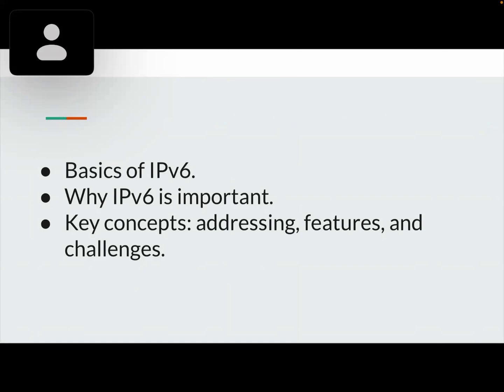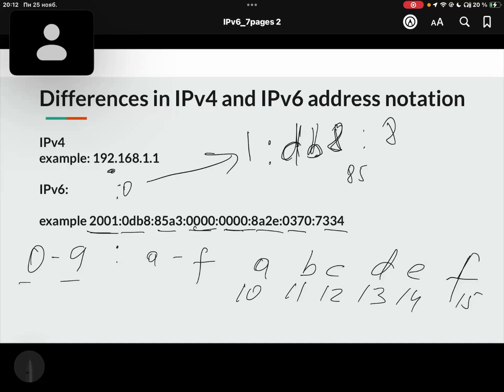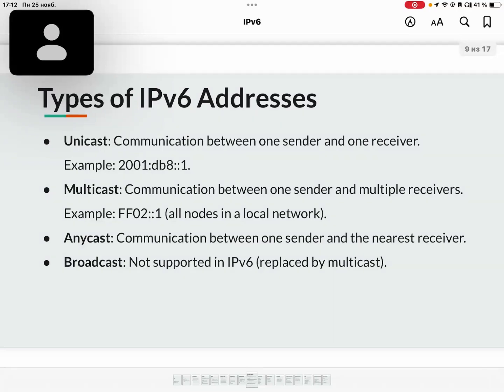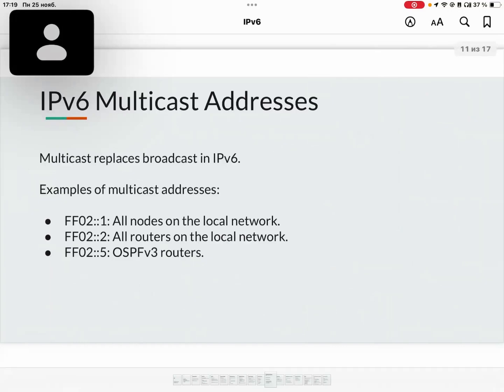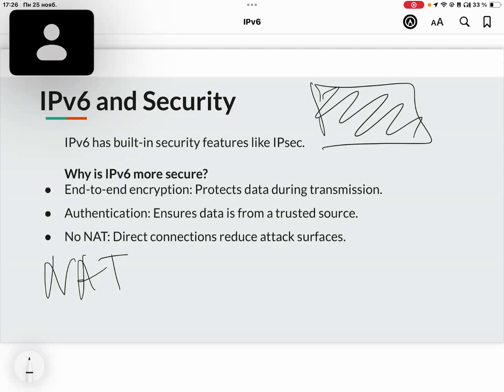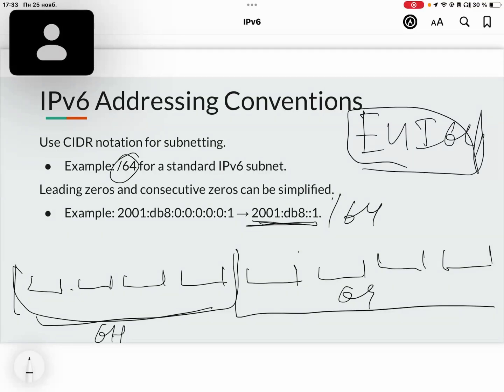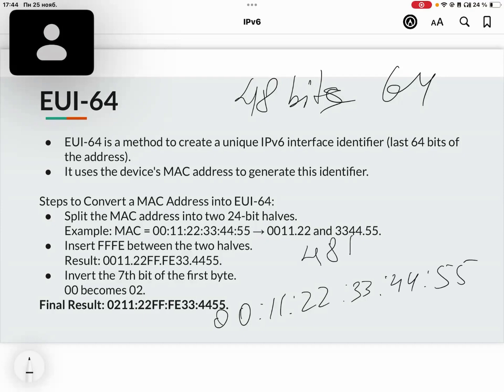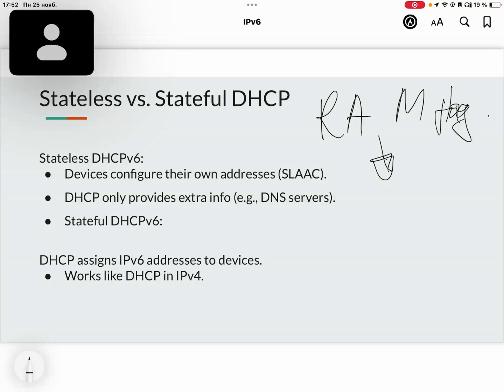IPv6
Lecture one